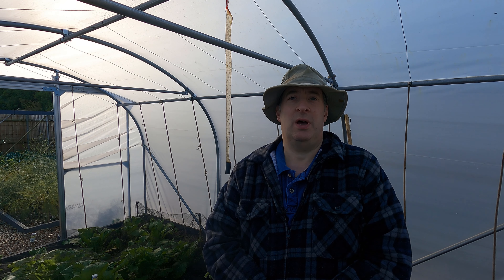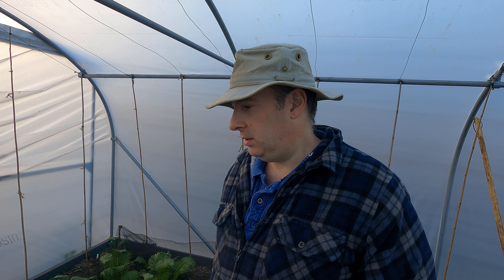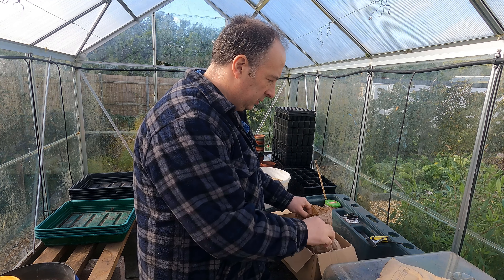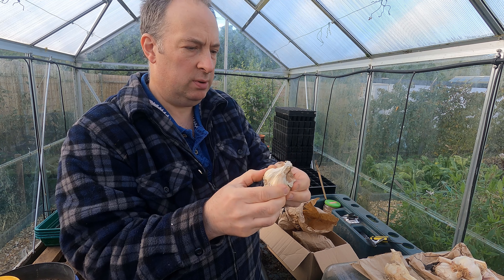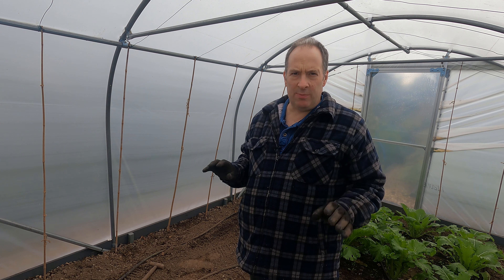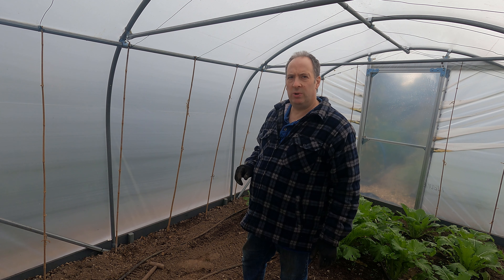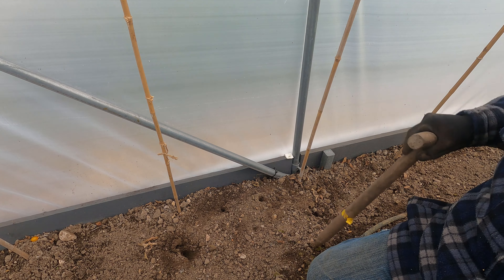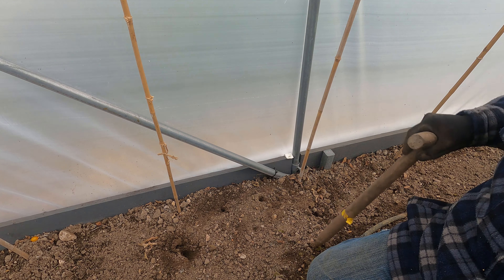Clearing the polytunnel and planting garlic and chicory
In this video, I take a look at the napa cabbage growing in the polytunnel then give the place a weeding and tidy ready for more planting. I set out Provence and Carcassonne garlic along the boundary and Treviso chicory in the centre.